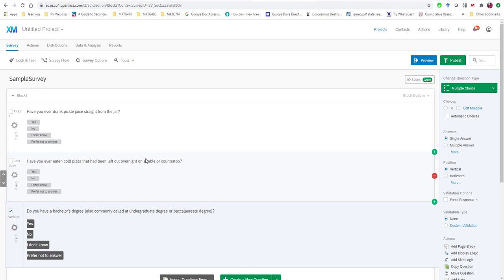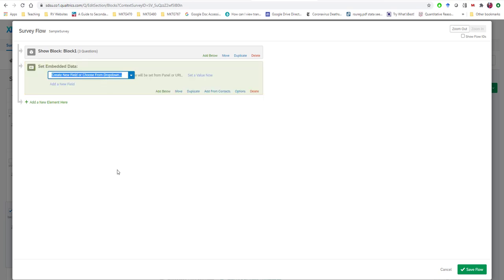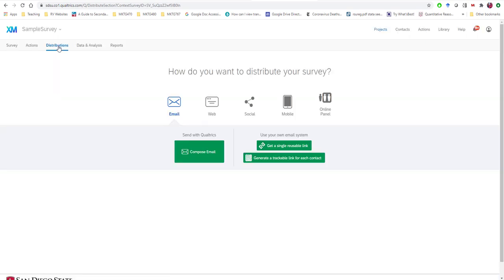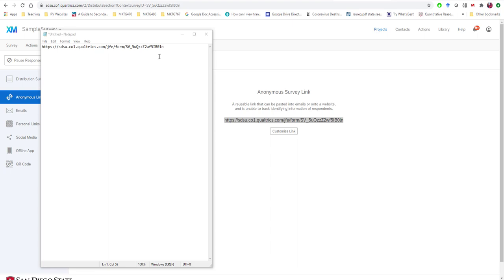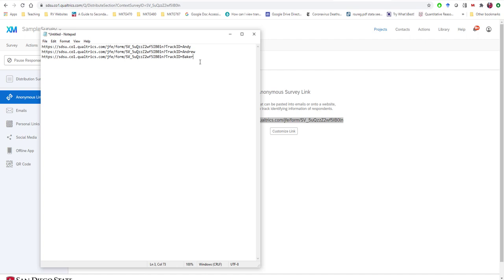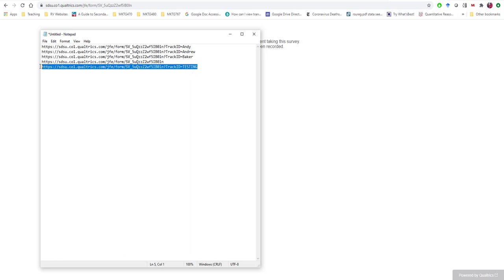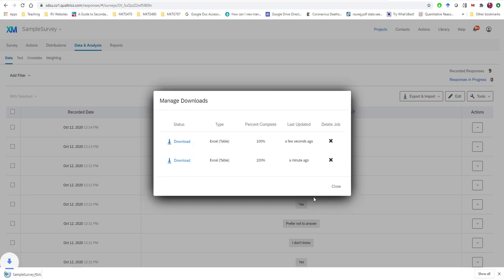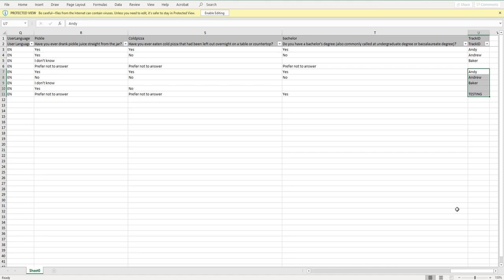Qualtrics Embedded Data URL Tracking - How To Video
It is very simple to set up Qualtrics to track unique information from a single, generic anonymous survey link!  This tutorial is for my students so they can easily track the performance & effort contribution of one another during their group project ("Hey, I collected 100 responses, and you only have 3?  What gives?"), but it is also useful for a wide variety of other applications.